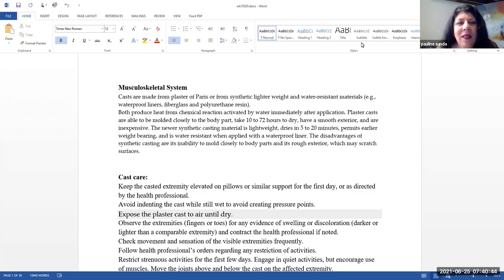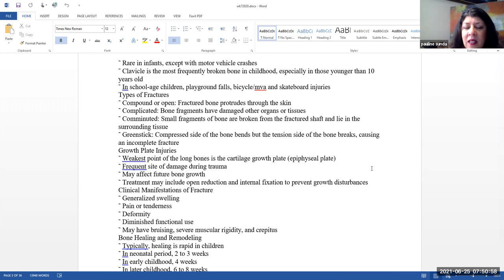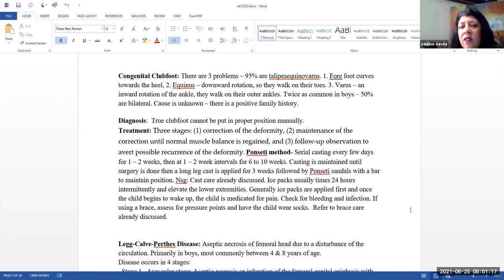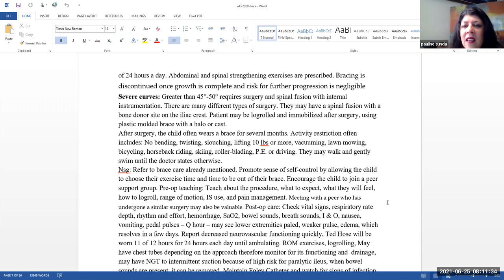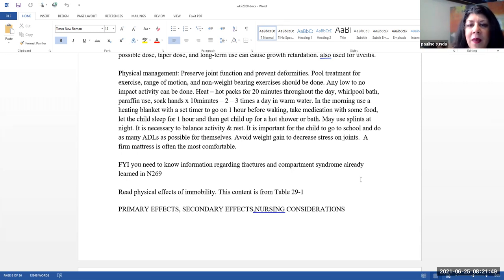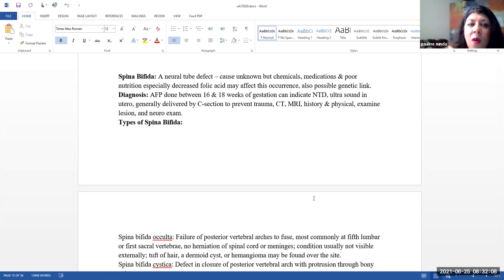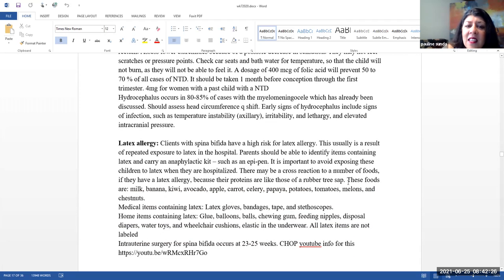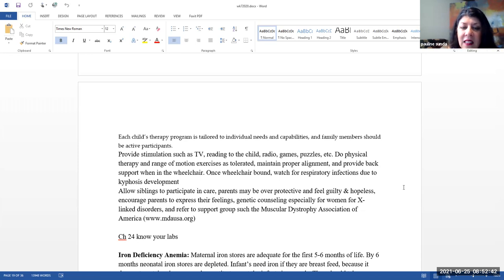Alterations in activity and rest musculoskeletal/neuromuscular